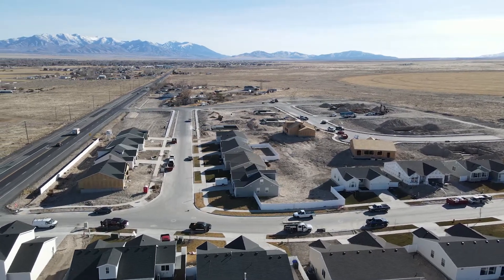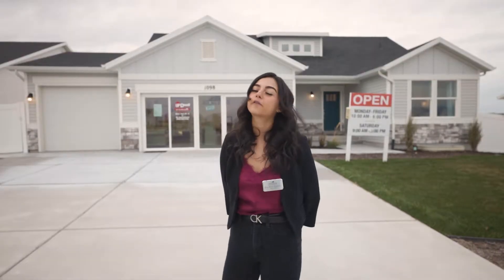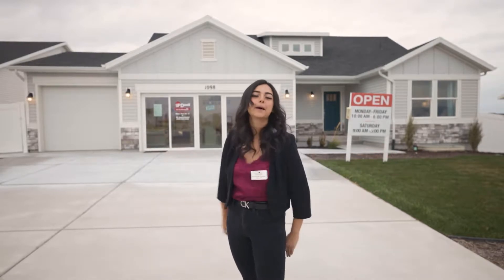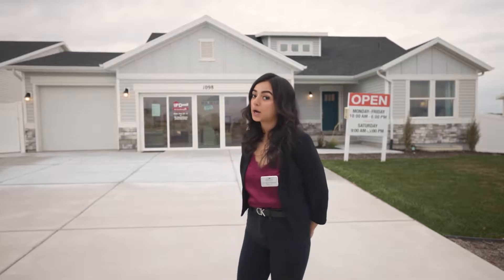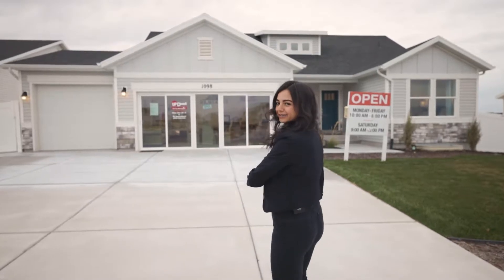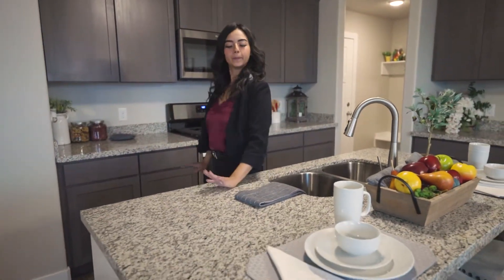NEW HOMES IN GRANTSVILLE | MODEL HOME TOUR | PREMIER UTAH REAL ESTATE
We still have new homes in Grantsville under $400,000!  Come view our model home and see if we have the perfect home for you.  UpDwell Homes LLC is beginning Phase 3 at the Highlands in Grantsville.  Several floor plans to choose froml.